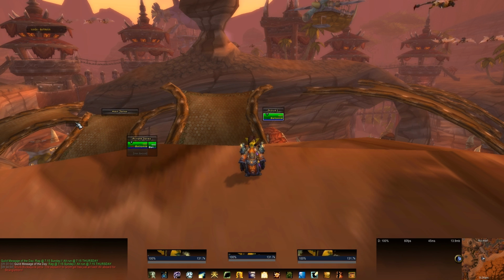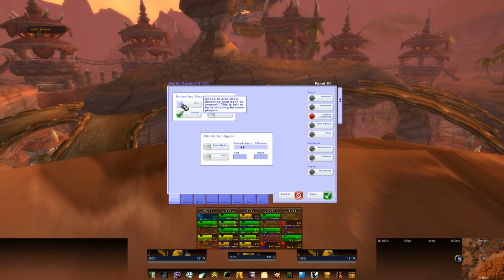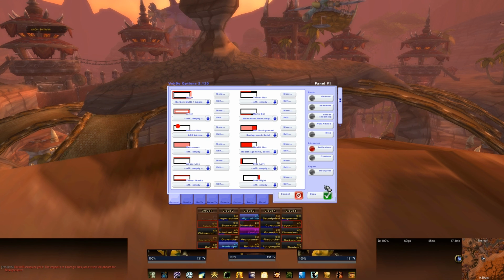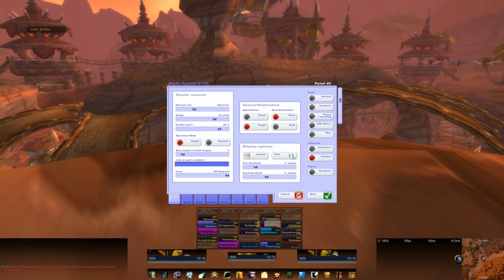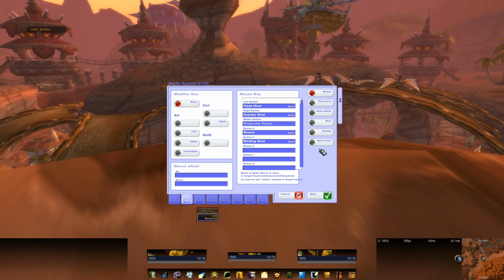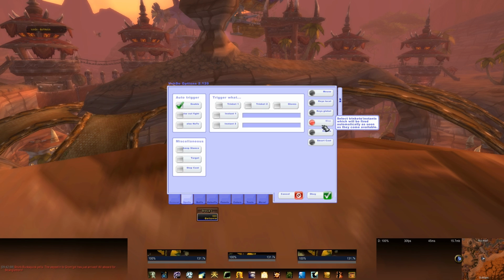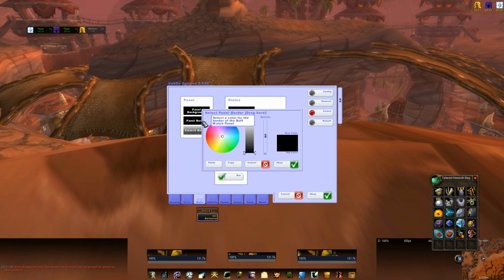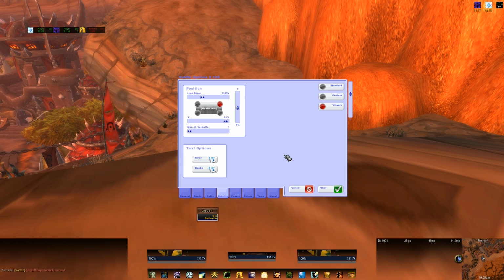Configuring Vuhdo Part 1: General Settings and Bouquets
This guide is an in depth description of how to optimize the Vuhdo raid frame for your healer. It discusses how to enter spells, how to set up bouquets, how to use the cluster finder, and how to customize the indicators. Keep in mind that this information is specific to Vuhdo version 2.120 so it may become obsolete or inaccurate in the future.

If there's enough interest I may do a question and answer video on Vuhdo if there are enough user questions to warrant one. If you have a question just leave it in the comments and I'll answer it to the best of my ability!

I'm no longer playing WoW as I'm preparing for graduate school. If you have any detailed questions about Vuhdo problems, or you'd like more help than I can provide in the videos, I recommend going to the Vuhdo support forum at Plusheal.com. They're awesome people and will be more than happy to answer all your questions!